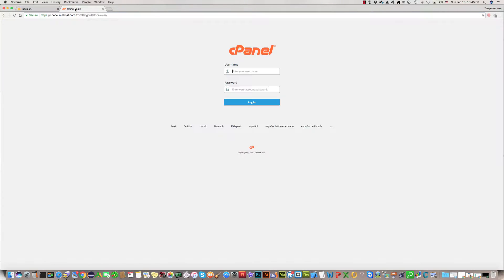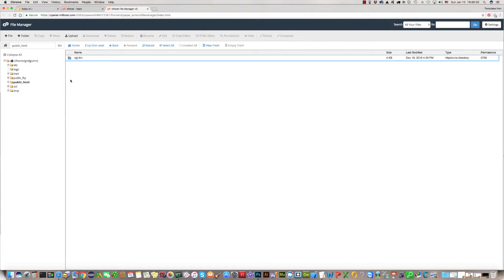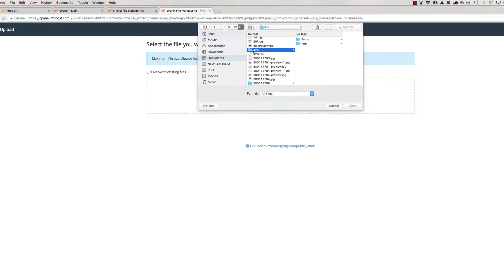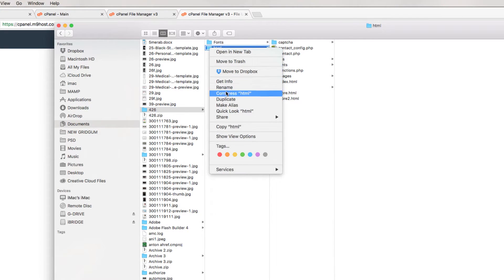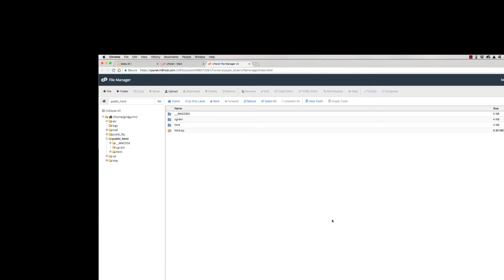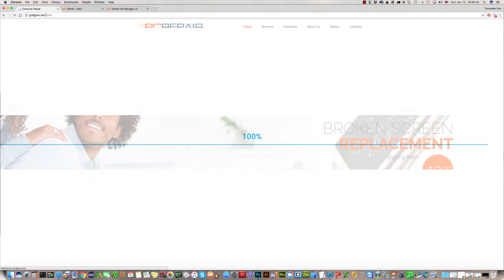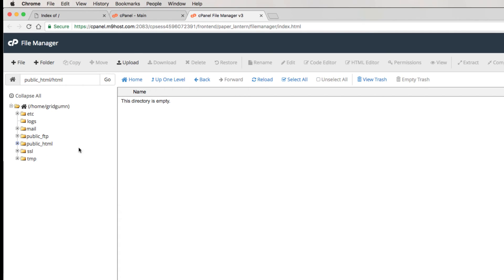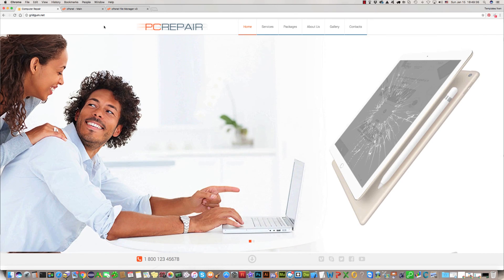How to upload bootstrap template on the server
In this video tutorials you can see how to upload bootstrap template on the server without any special FTP software, by cPanel FileManager tools.